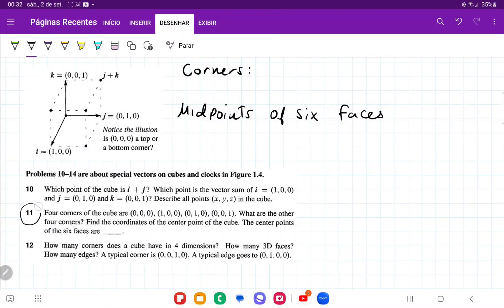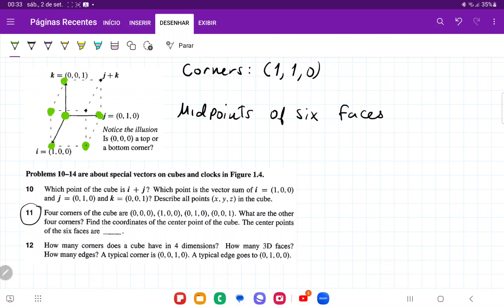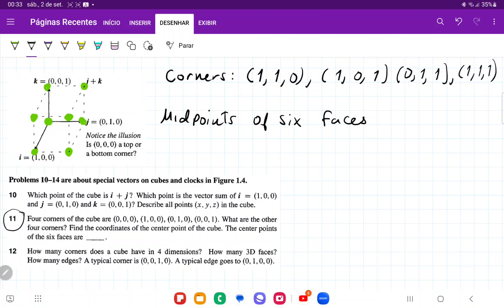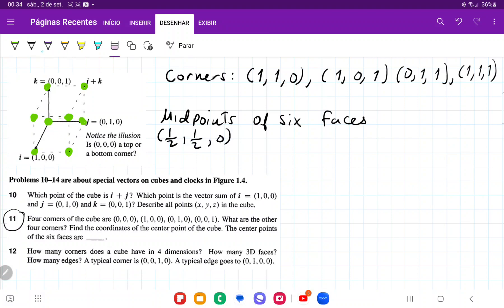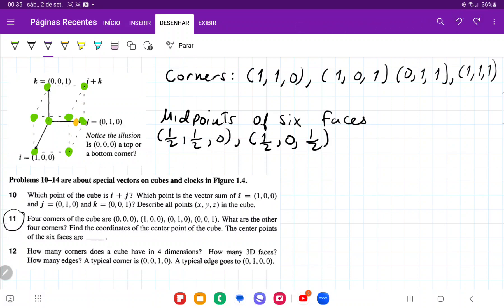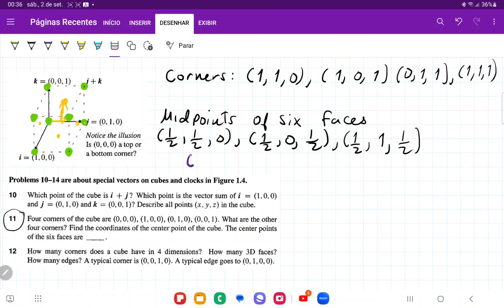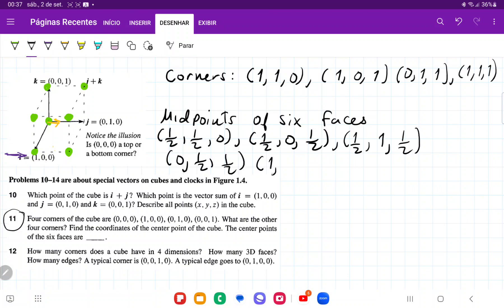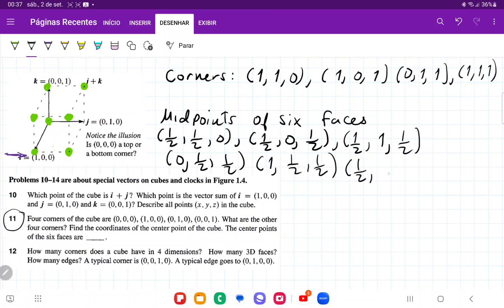1.1.11 Four corners of the cube are (0,0,0), (1,0,0), (0, 1,0), (0,0,1) What are the other corners?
Four corners of the cube are (0,0,0), (1,0,0), (0, 1,0), (0,0,1). What are the other
four corners? Find the coordinates of the center point of the cube. The center points
of the six faces are